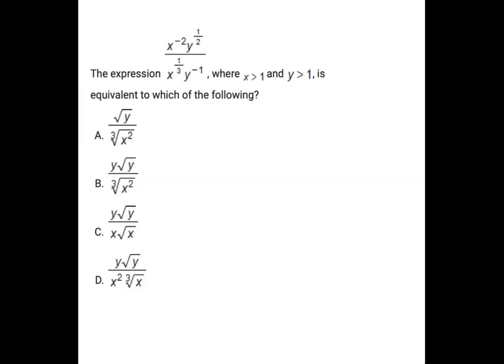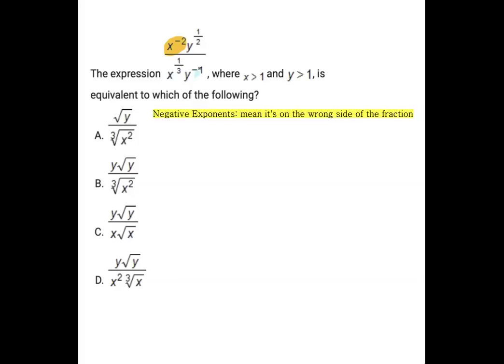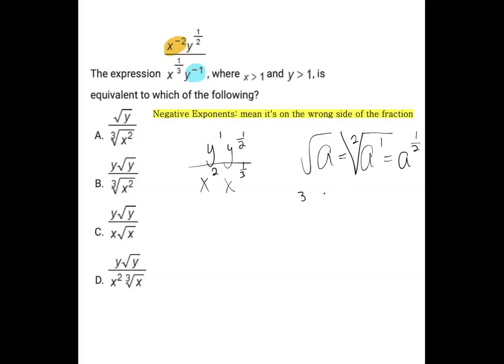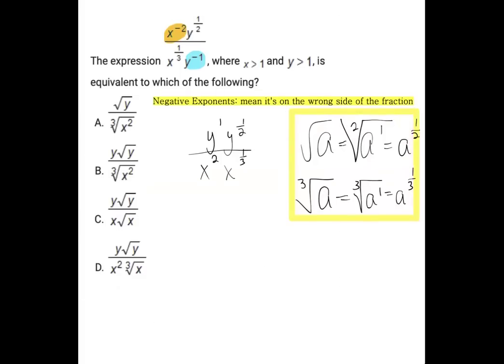The expression x-2y1/2 / x1/3y-1, where x 1 and y 1, is equivalent to which of the? 2c88af4d